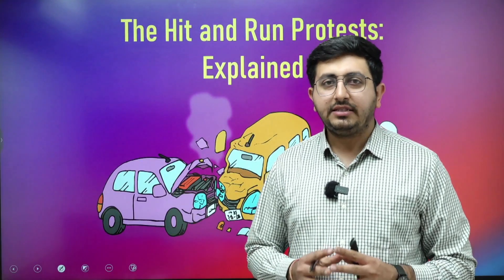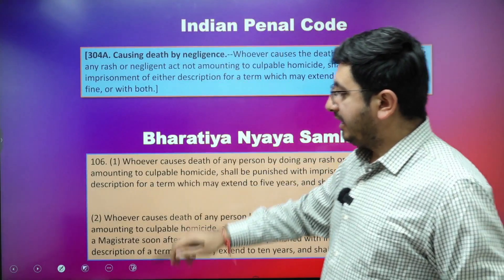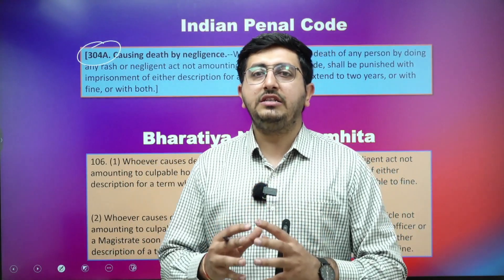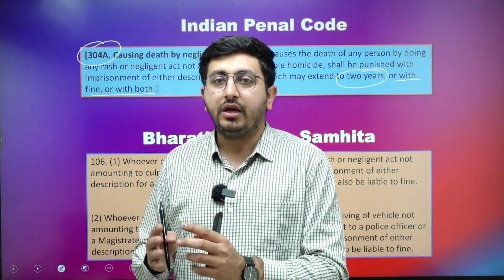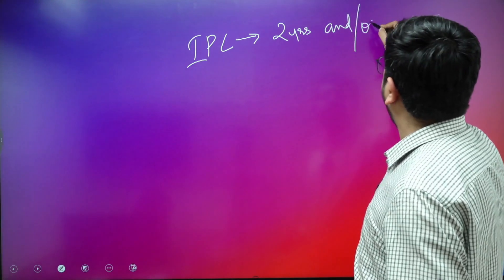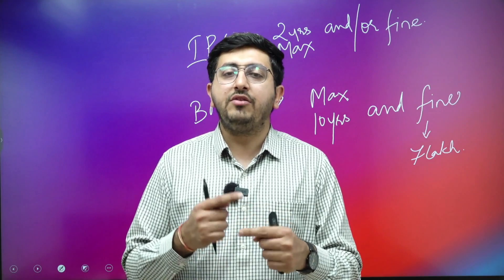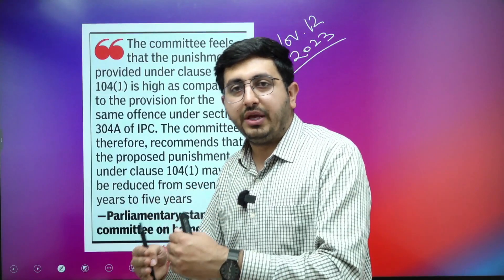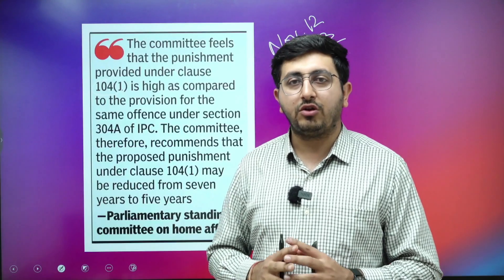The Hit and Run Case fully Explained | Why are Drivers Protesting against the new Hit and Run Law?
Law Prep Tutorial presents an insightful video shedding light on the contentious changes made by the Indian Government to the Indian Penal Code (IPC), specifically impacting truck and bus drivers. In this comprehensive coverage, we meticulously compare the old IPC laws with the newly enacted ones, focusing on how these amendments have significantly tightened regulations for drivers involved in hit-and-run accidents. 🚦

Explore the key points of contention:
👉 What were the previous IPC provisions governing truck and bus drivers in hit-and-run cases?
👉 Uncover the nuances of the new amendments and their implications on the legal landscape for drivers.
👉 Delve into the reasoning behind the government's decision and the drivers' opposition to these changes.

Whether you are a law enthusiast, a professional in the transportation industry, or someone passionate about legal developments, this video equips you with the knowledge to navigate the intricacies of the amended IPC laws affecting truck and bus drivers.

Law Prep Tutorial is India’s leading CLAT coaching institute, offering both online and offline courses. Founded by Sagar Joshi in 2001, Law Prep has a track record of giving ALL INDIA RANKS (AIR) in CLAT, AILET, and other law entrance exams every year.

For its success in producing CLAT toppers for the past two decades, Law Prep is popular as “The CLAT Toppers Factory”.

🌟Some of our star performers in CLAT:
🎯AIR 1 JAI BOHARA (CLAT 2024)
🎯AIR 1 GNANANKIT (CLAT 2023)
🎯AIR 1 RISHABH SHIVANI (CLAT 2022)

 📍 Address: First Floor, EC - 22A, Shastri Circle, opp. Steel Bhawan, Adarsh Society, Sector-H, Shastri Nagar, Jodhpur, Rajasthan 342003